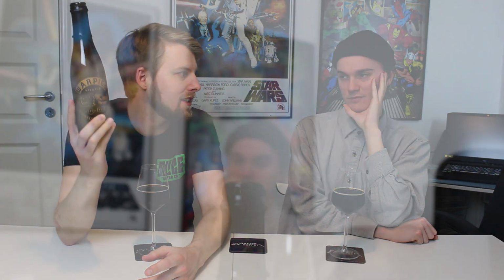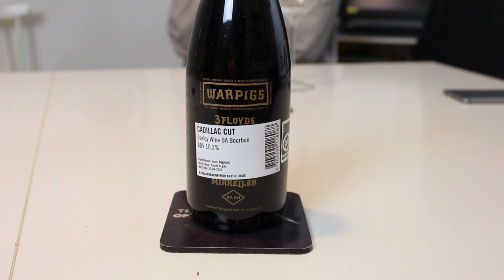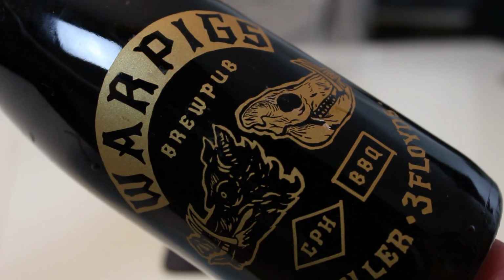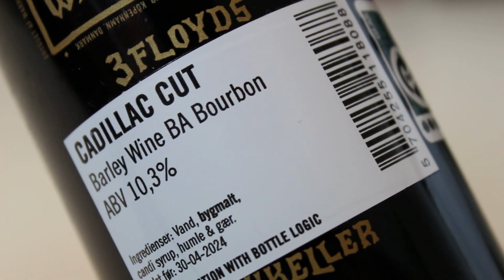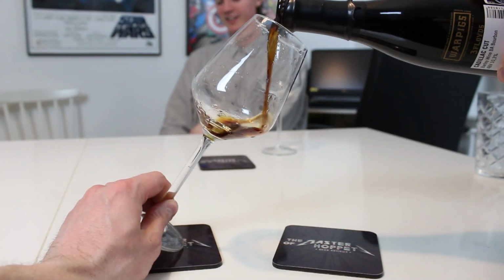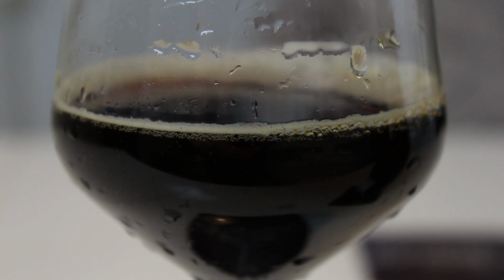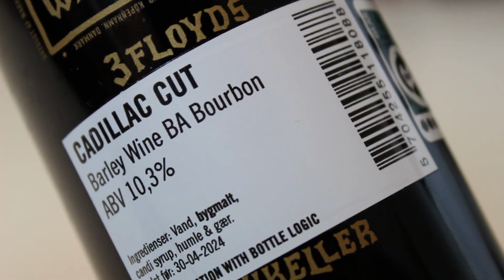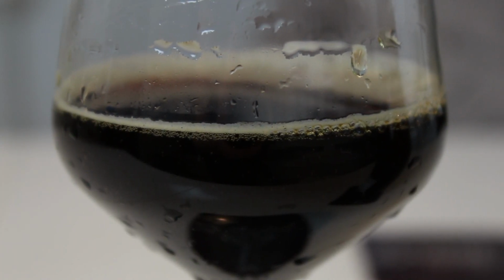Warpigs / Bottle Logic Cadillac Cut (2019 Vintage!) | TMOH - Beer Review #3557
Information About This Beer:

Breweries: Warpigs Brewpub & Bottle Logic Brewing
Beer: Warpigs / Bottle Logic Cadillac Cut
Style: Imperial Stout
Location: Brewed by Warpigs Brewpub & Bottle Logic Brewing in Copenhagen, Denmark.
ABV: 10.3%
Rating: 90/100